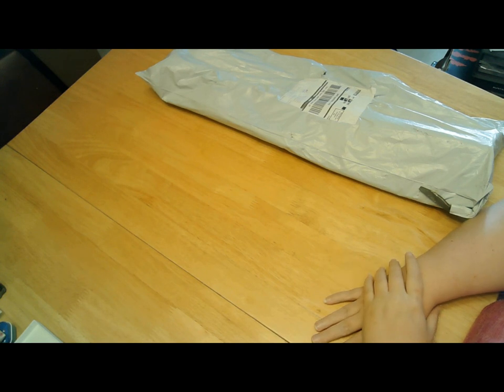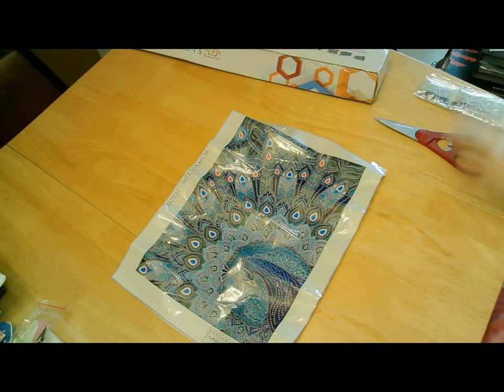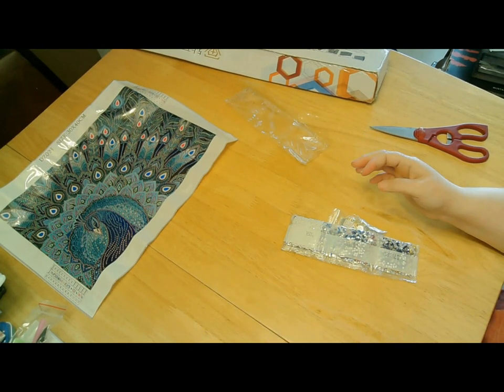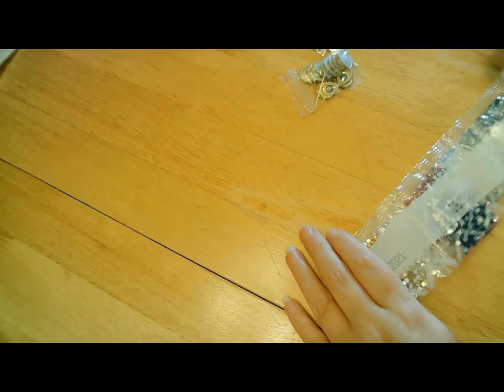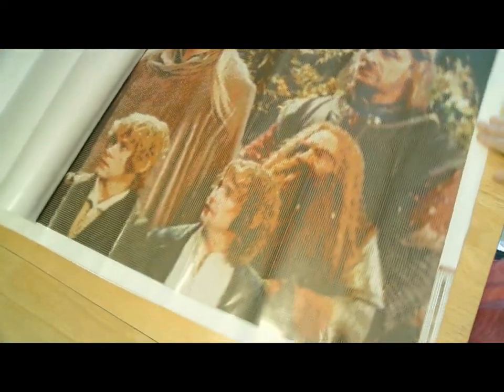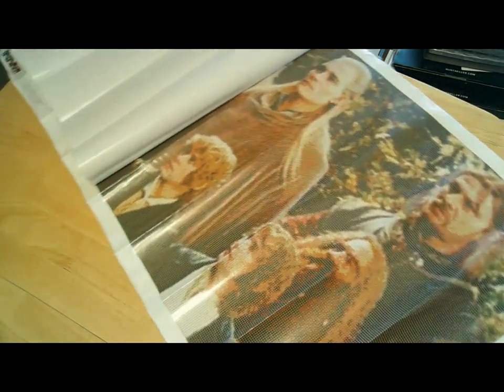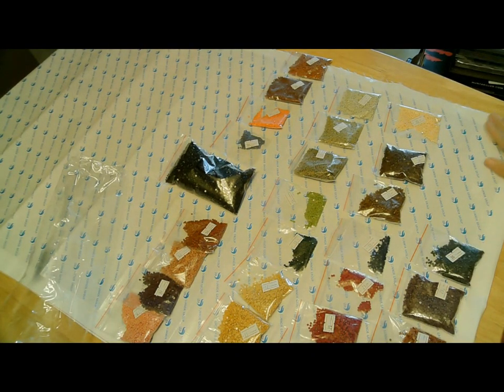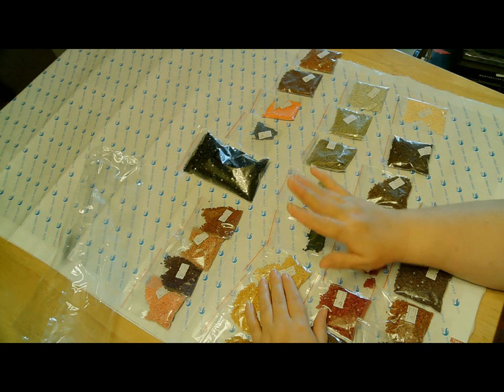Diamond Painting - Unboxing Fansells Part III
Hello Everyone!!! Here is my Part 3 of Fansells!! I hope you all enjoy!

1. Peacock - Special Rhinestones - 40x30 - $3.89

2. Fellowship of the Ring - Round - 50x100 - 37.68

Thank you all so much for watching!!! Until Next time!

If you would like to send me anything you are more then welcome to, however you don't have to.